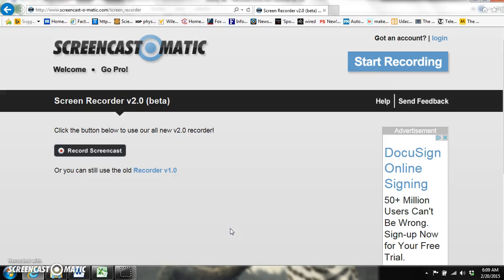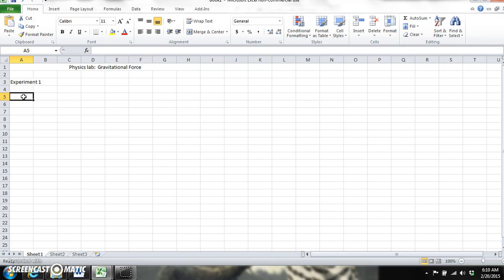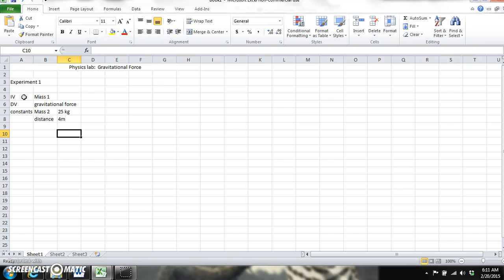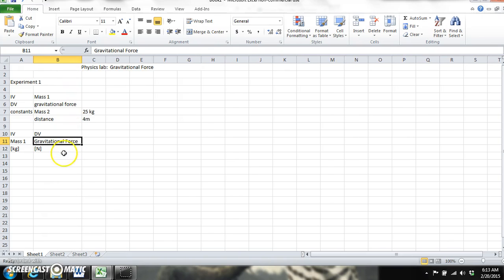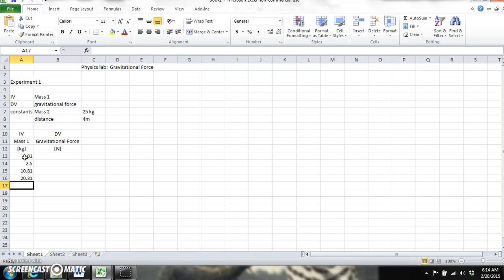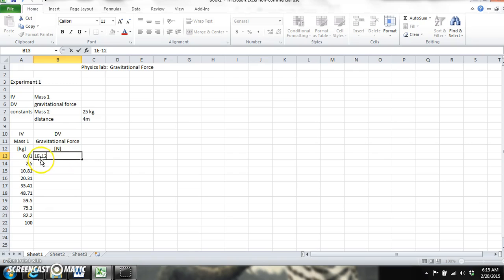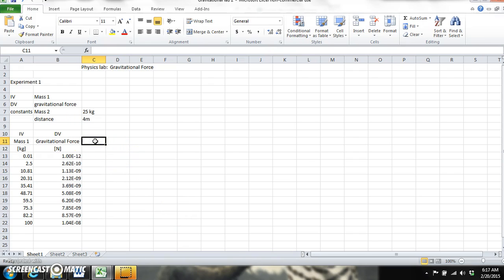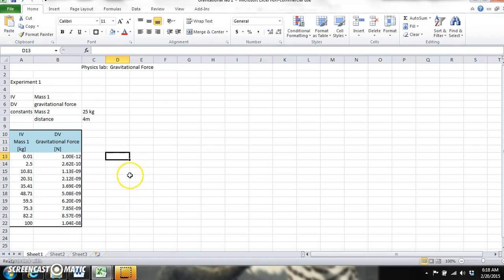Using Microsoft Excel to create a data table for a physics experiment